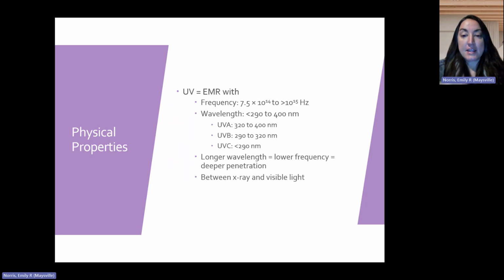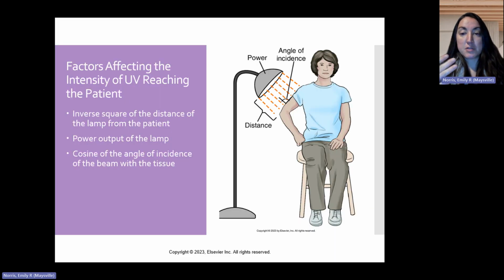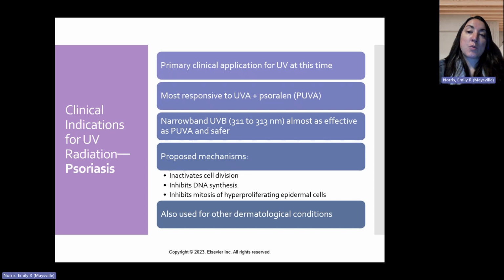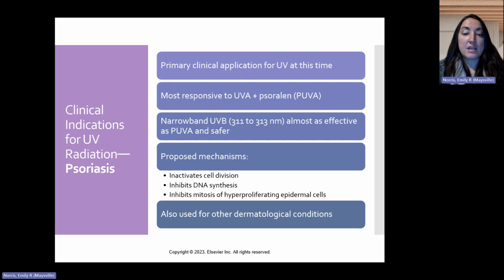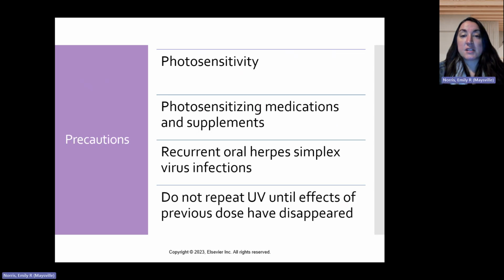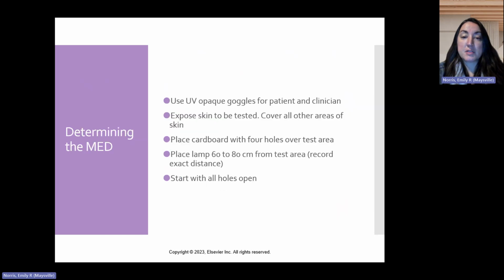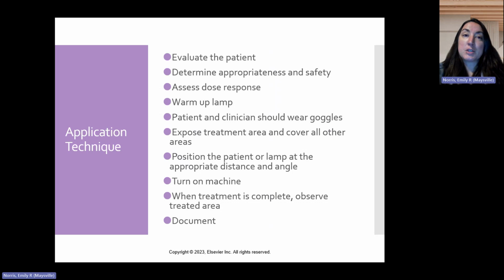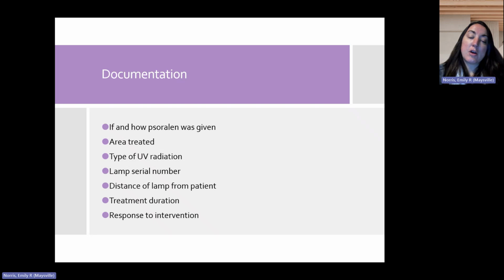UV Therapy for the PTA Student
Learn how to use UV therapy as a PTA student. From chapter 17 of physical agents in rehabilitation, learn indications, contraindications, precautions, & adverse affects of using UV radiation